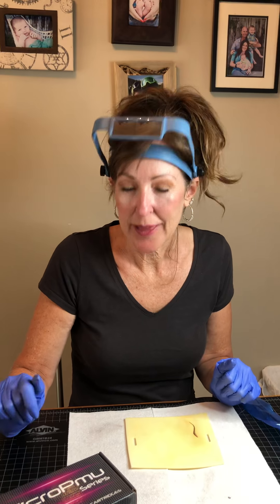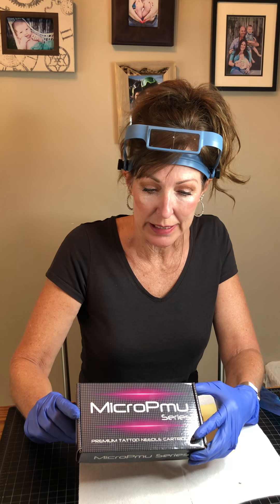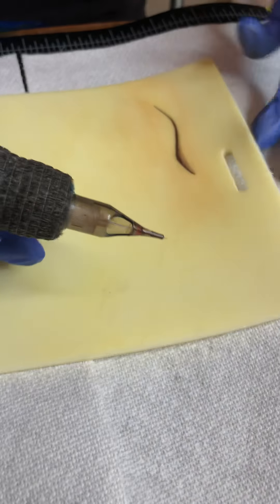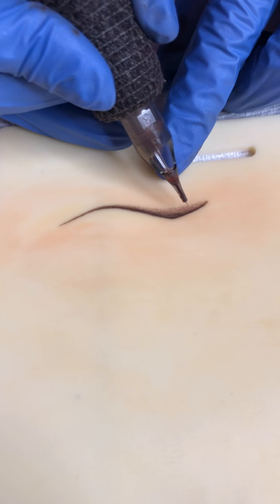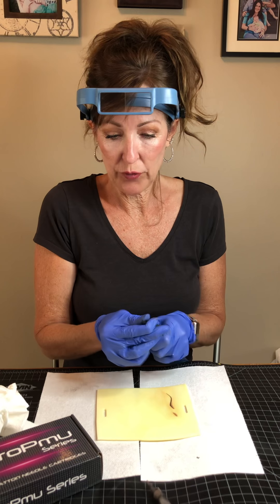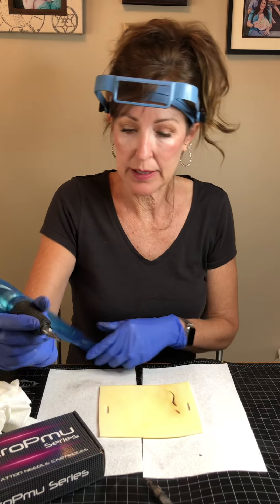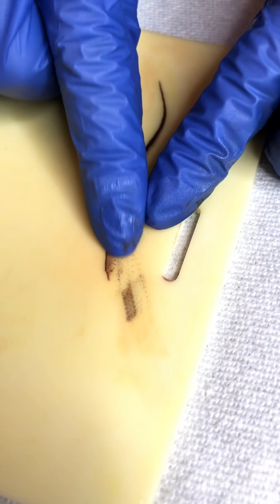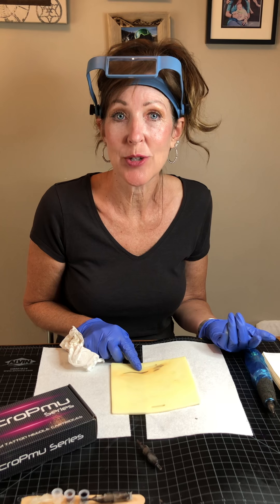Eyeliner including the dot technique to create a stardust eye with the 3 rl .22 cartridge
Eyeliner with the NEW 3 rl .22 cartridge